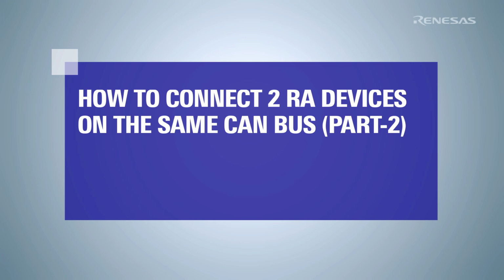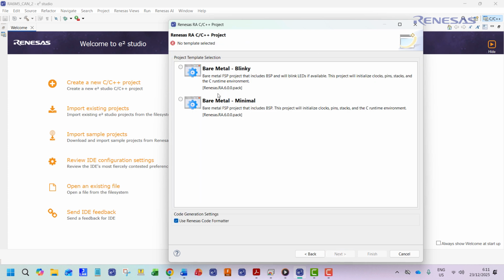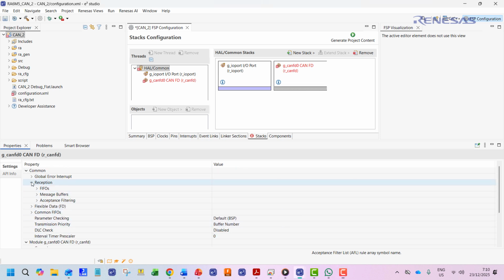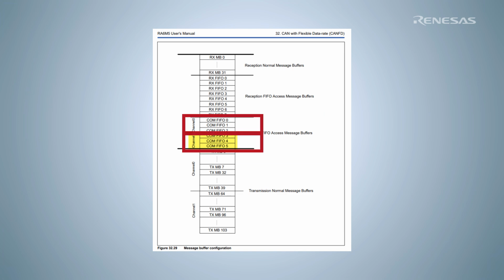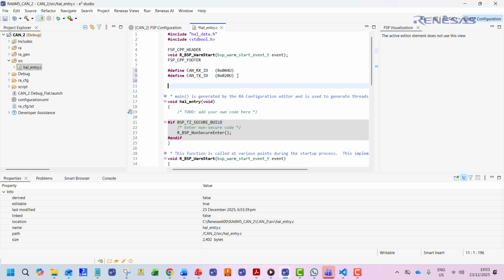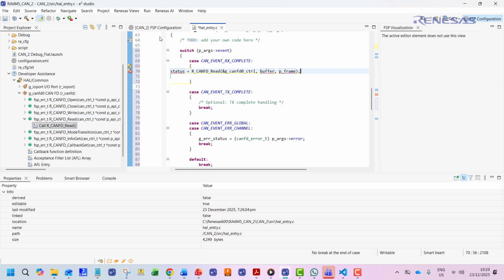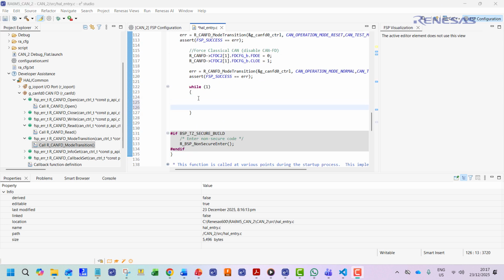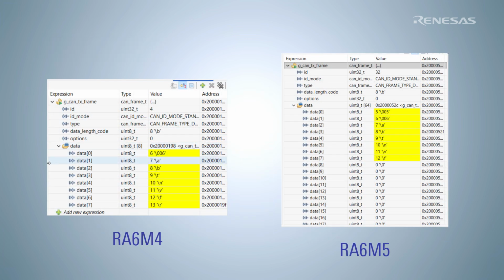How to connect 2 RA devices on the same Controller Area Network (CAN) bus (Part 2)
This video demonstrates how to use the Controller Area Network Flexible Data-Rate (CAN FD) peripheral on the RA6M5 Evaluation Kit to receive and transmit classical CAN frames. The r_canfd FSP module supports CAN and CAN FD protocols on RA6M5.